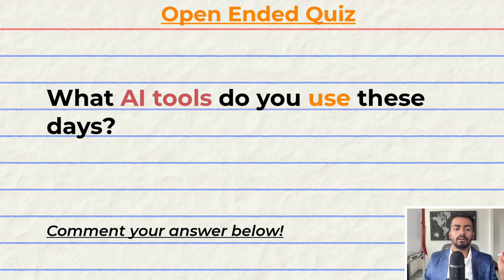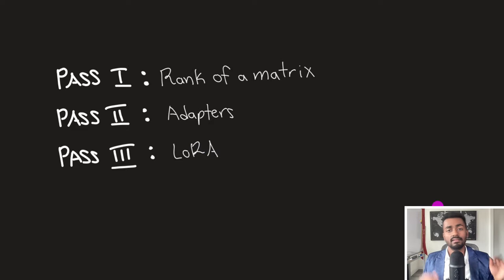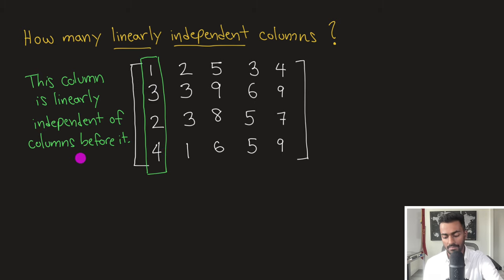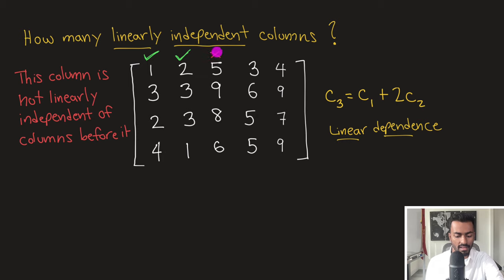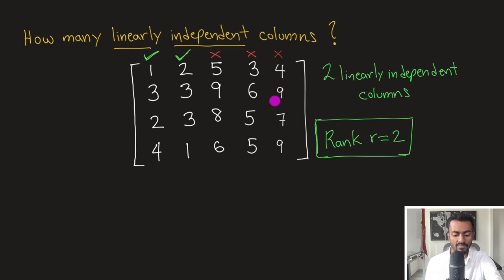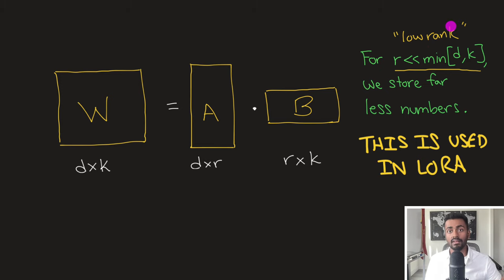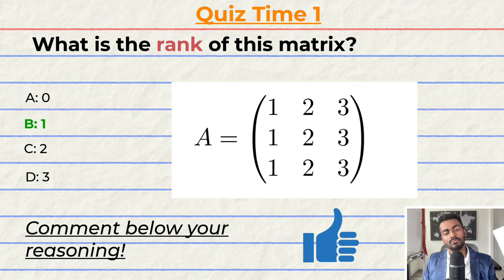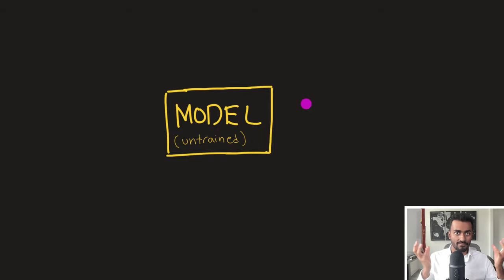LoRA - Explained!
A parameter efficient fine tuning technique that makes use of a low rank adapter to (1) reduce storage required per task by decreasing the number of trainable parameters added to the network per task (2) remove inference latency ensuring the stored parameters are applied to the existing network architecture instead of adding more

[5 📚] Neural networks tend to be more complex than required, hence we can make use of a "low rank" adapter without losing performance accuracy

CHAPTERS
0:00 Introduction
1:49 Pass 1: Low Rank Matrices
8:00 Quiz 1
8:52 Pass 2: Adapters
16:38 Quiz 2
17:47 Pass 3: Low Rank Adapters
26:37 Quiz 3
27:54 Summary